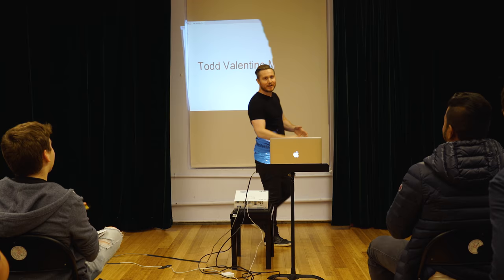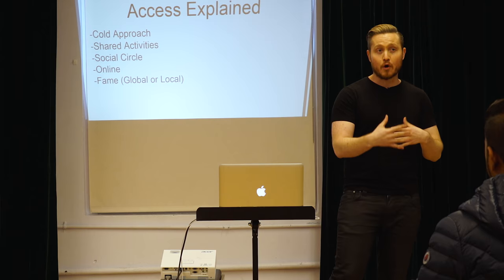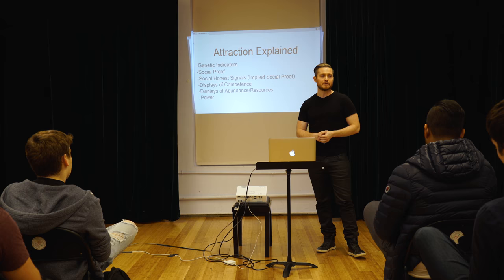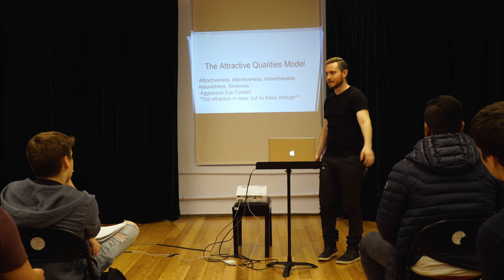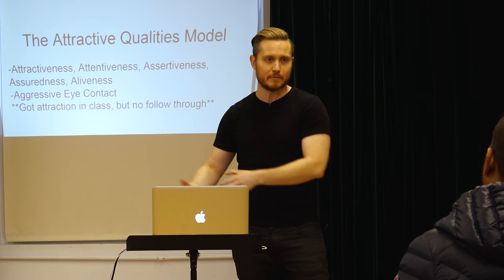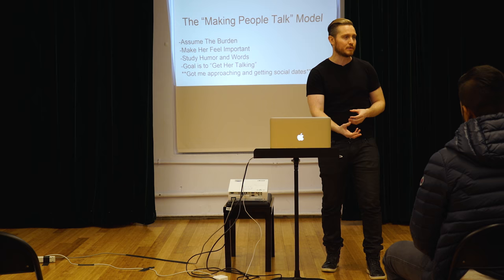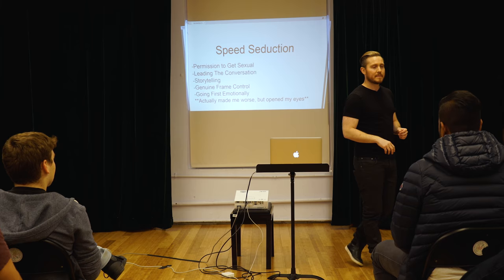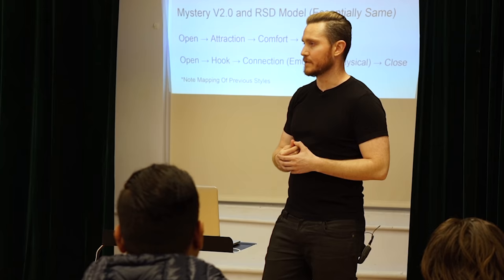The Art of Game Manifesto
After 17 years in the game and over a decade teaching, I wanted to share with you what I've seen and experienced. What is necessary for success and what doesn't really matter? What style(s) work best? How can you use techniques and avoid being "in your head"?
And for even more insane info, check out my FREE course